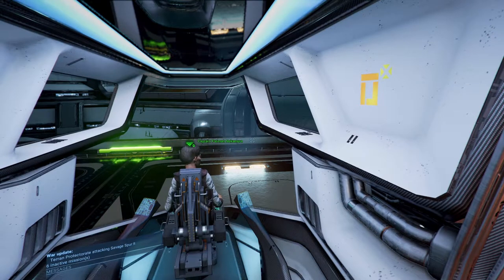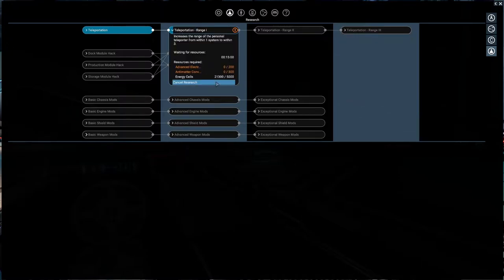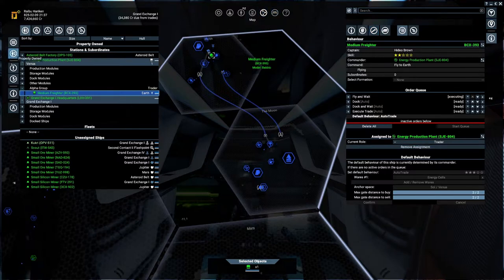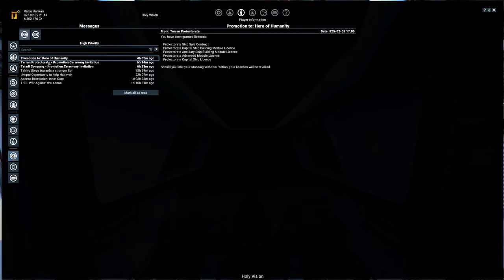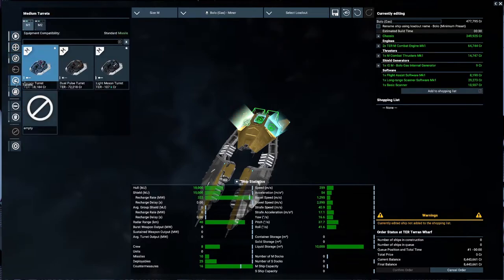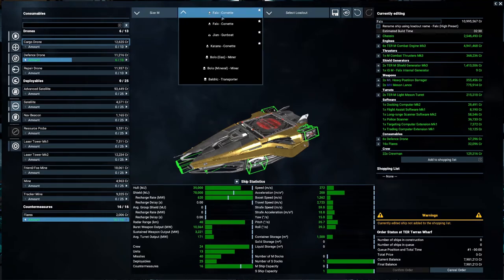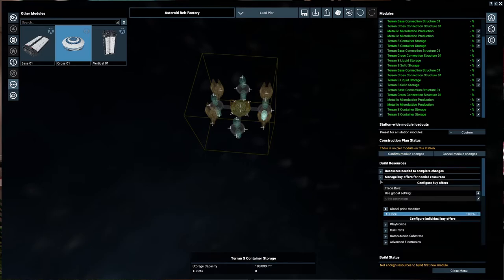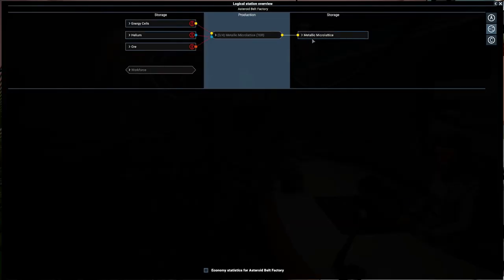Part 12 - Metallic Microlattice Factory - X4 Foundations v4.0